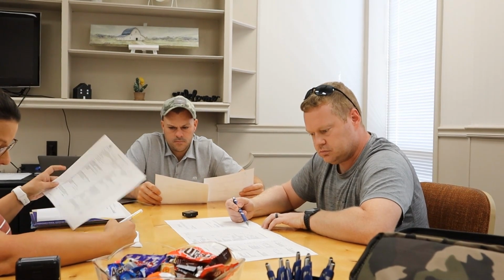Sold The Zero Investment Acquired Apartment!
🏡 Exciting News! In this video, join me on my journey as I share the incredible story of how I managed to sell the Zero Investment Apartment I acquired. 🤑 Discover the strategies, challenges, and ultimate success of turning this real estate venture into a profitable investment. Whether you're a seasoned investor or just curious about the world of real estate, you won't want to miss this! 💰🔑 RealEstateSuccess InvestmentJourney PropertyProfit"